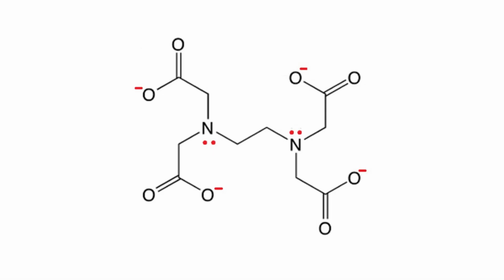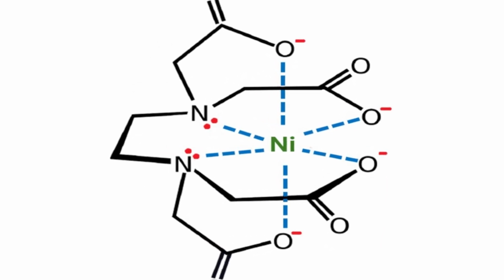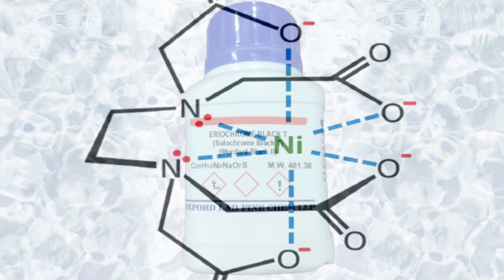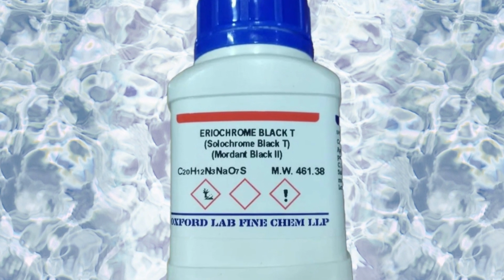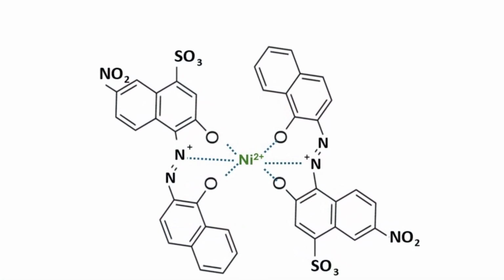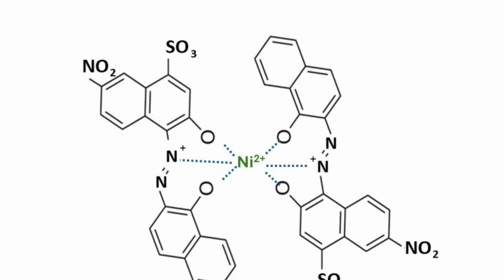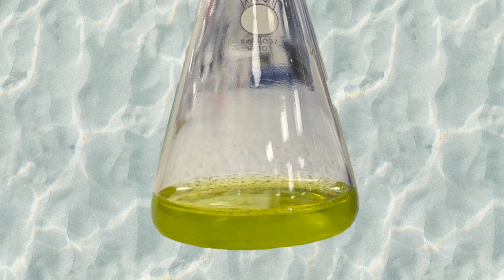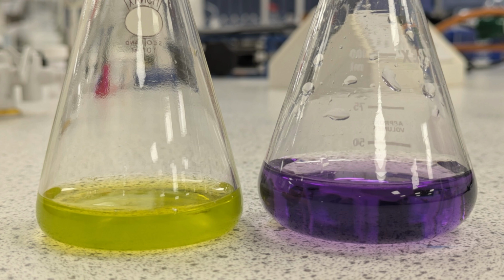Nickel Titration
A microscale compleximetric titration to determine nickel in a solution.